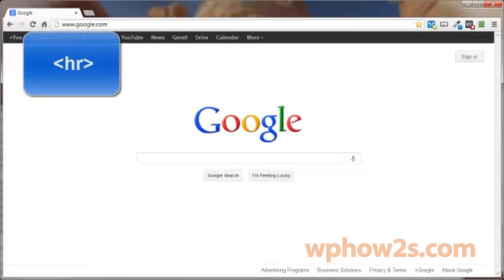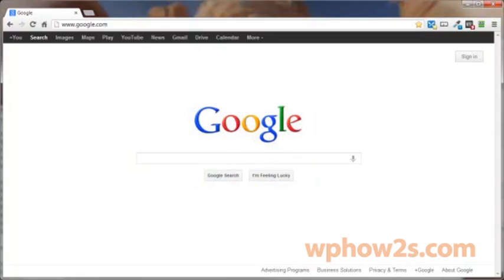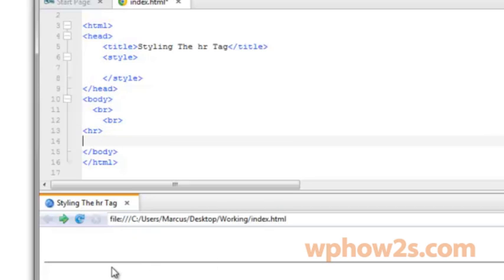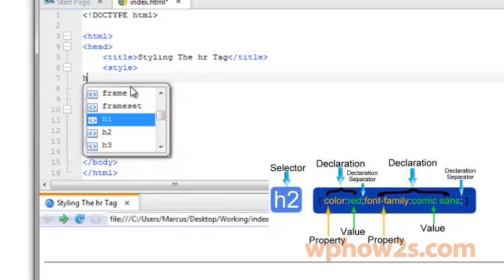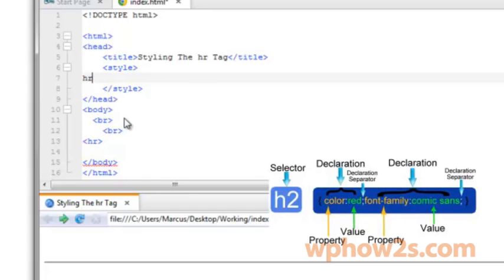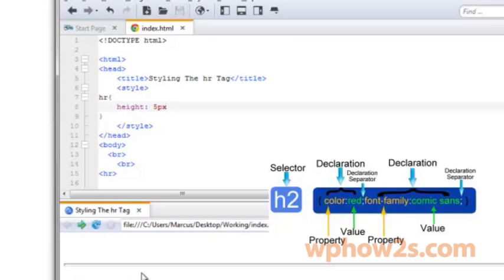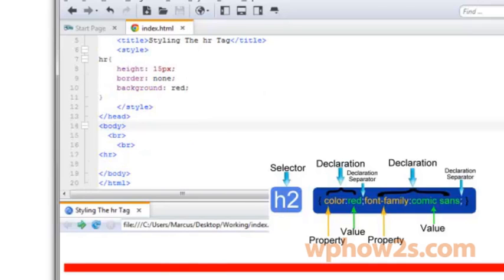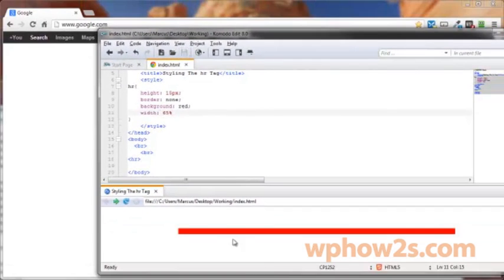HTML5 Basics - #16 hr Tag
HTML5 Basics - #16 hr Tag Watch the complete FREE 17 video course